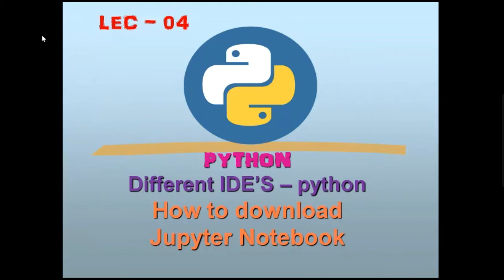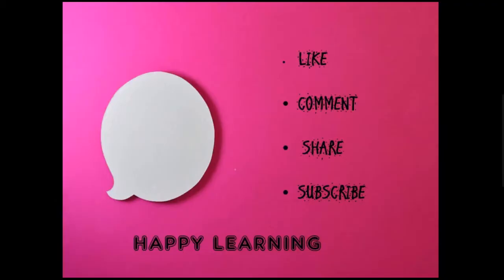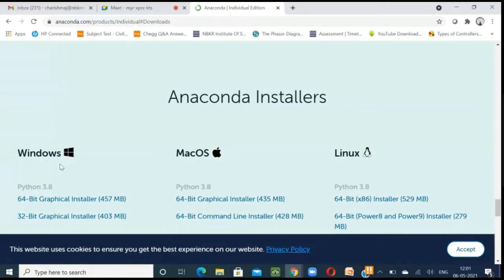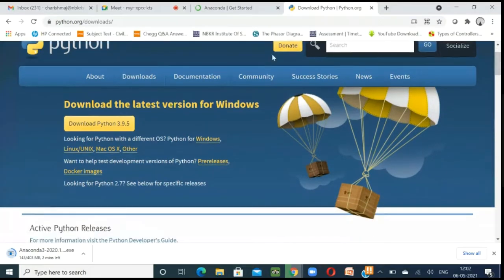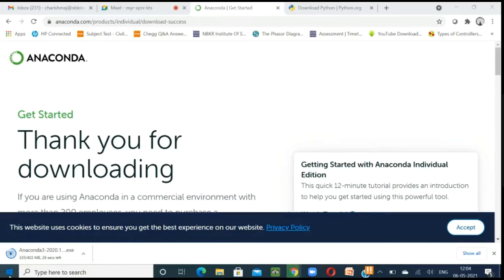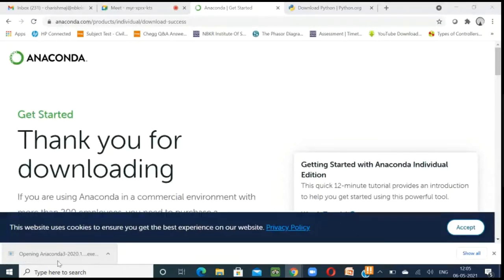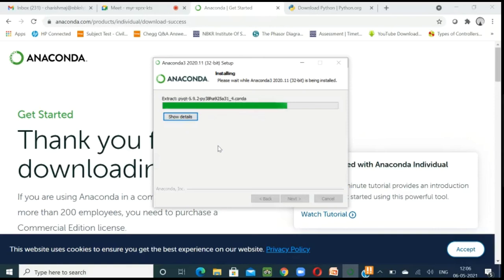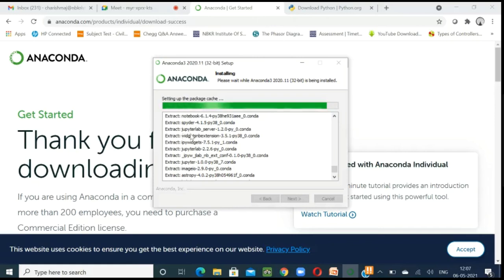Python Tutorial For Beginners | how to download jupyter notebook -Anaconda | Python IDEs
In this Python Tutorial, we will be learning how to install, setup, and use Jupyter Notebooks. Jupyter Notebooks have become very popular in the last few years, and for good reason. They allow you to create and share documents that contain live code, equations, visualizations and markdown text. This can all be run from directly in the browser. It is an essential tool to learn if you are getting started in Data Science, but will also have tons of
benefits outside of that field. Let's get started.

 jupyter notebook install windows 7
install python jupyter notebook course python
 jupyter notebook install windows python jupyter download
how to download jupyter notebook for python
anaconda jupyter notebook tutorial